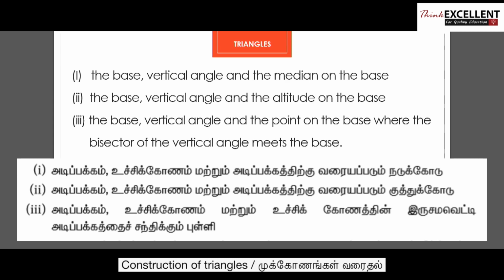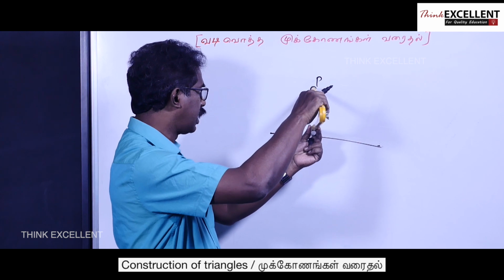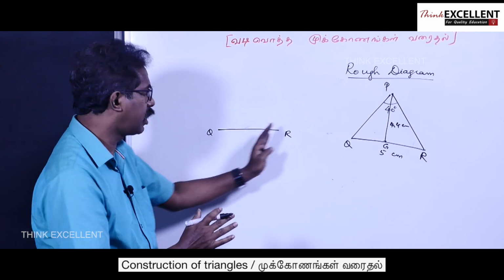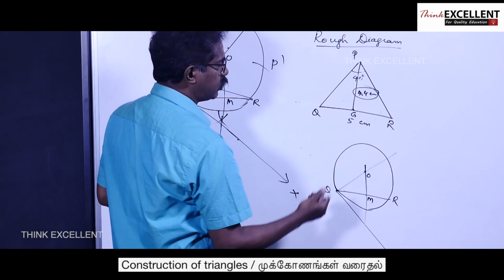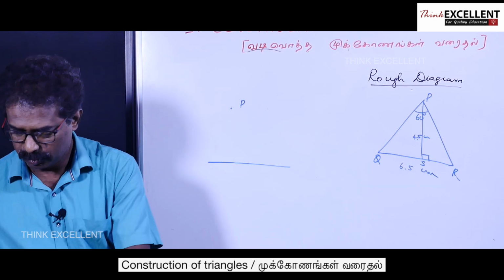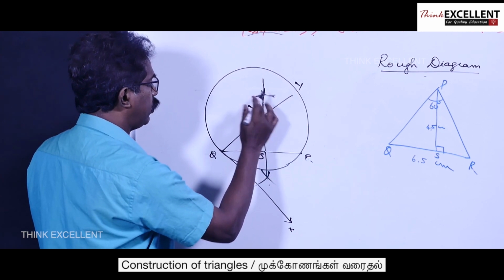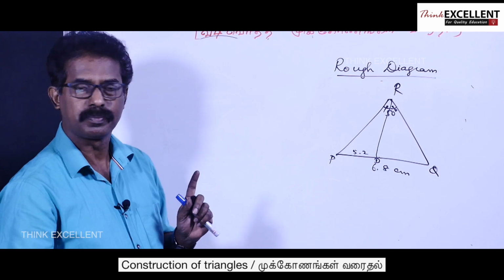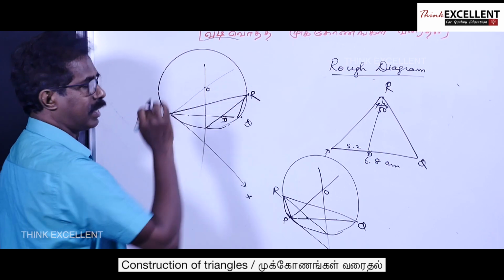Construction of Triangles | Class 10 | TN New Syllabus | Mathematics | D.Jacob Selvaraj